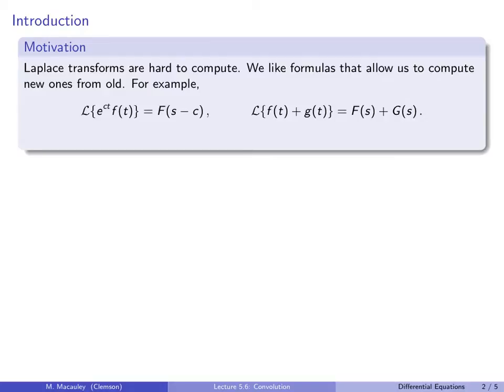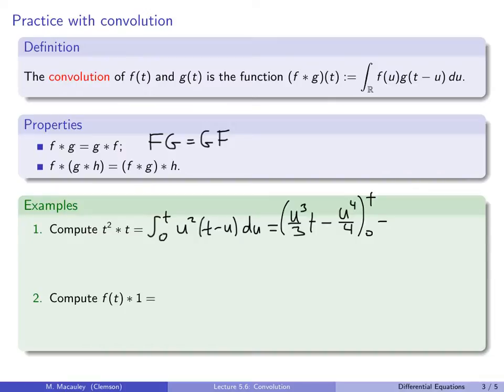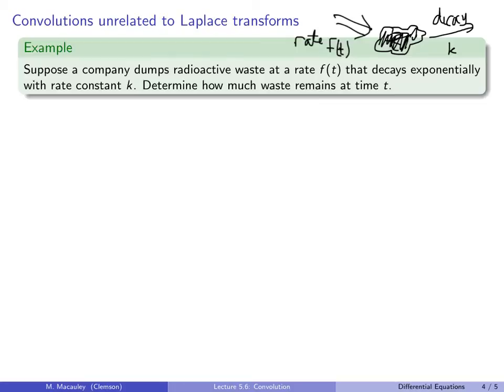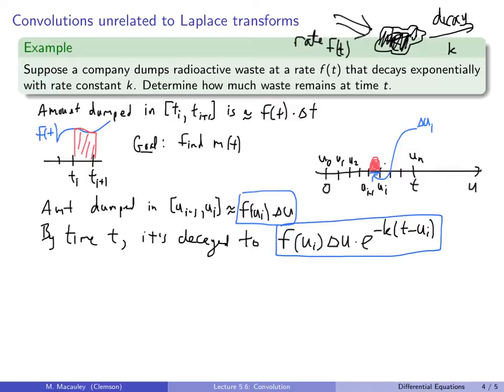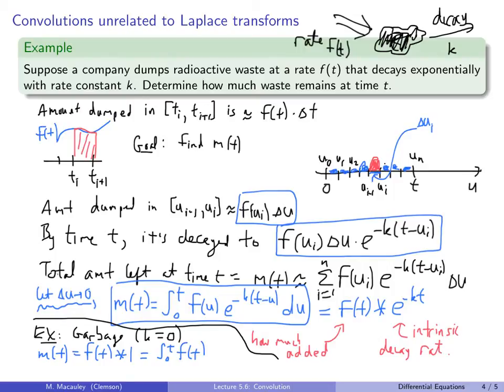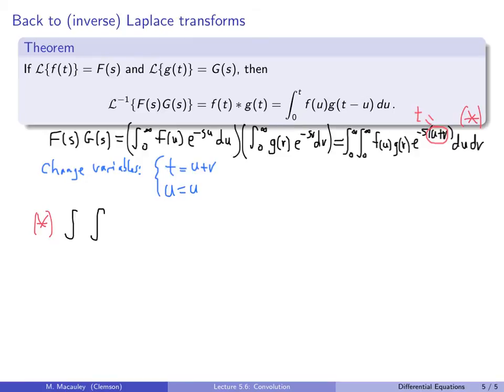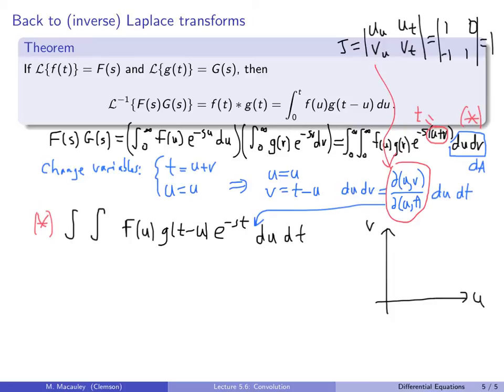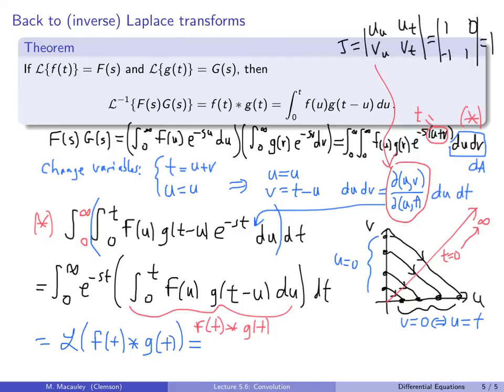Differential Equations, Lecture 5.6: Convolution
We begin by asking if there is a formula for the Laplace transform of a product of functions, f(t)g(t). Unfortunately, the answer is "No", but there is the next best thing: a formula for the inverse Laplace transform of a product, F(s)G(s). This formula involves the convolution product, denoted f*g. We practice computing the convolution and applying it to Laplace transforms, and we see how convolution arises in modeling problems unrelated to Laplace transforms. As an example, we consider the scenario of a company that dumps decaying radioactive waste at a particular rate.